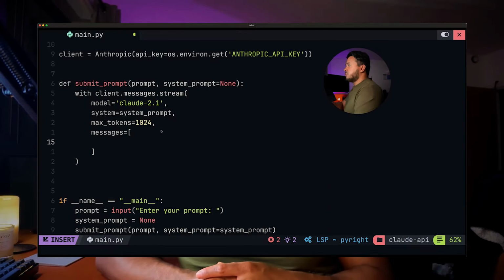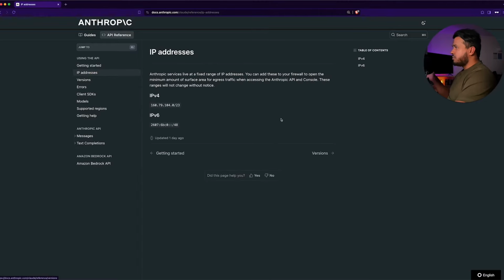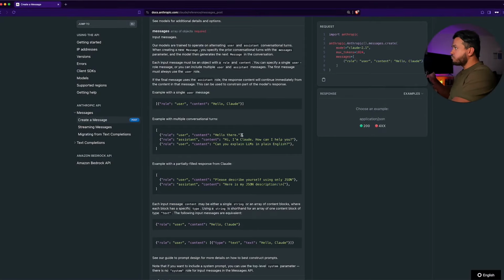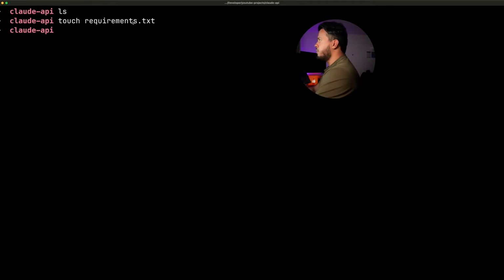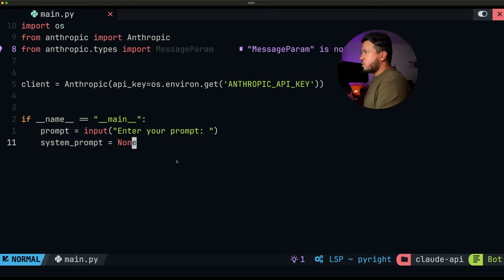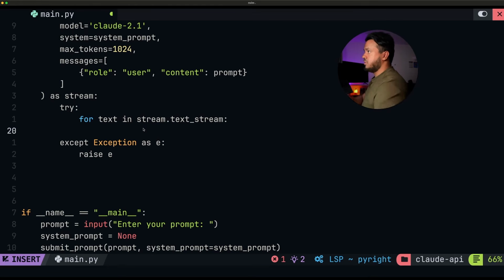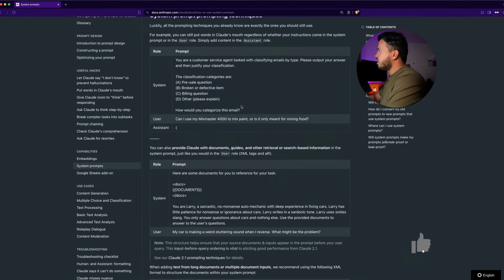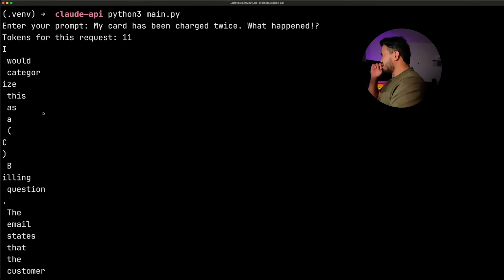Easy AI Python Projects - Getting Started with Claude 2.1 API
In this Easy AI Python Projects series, I go over how you can get started with the new Claude 2.1 mode in Python. We'll start off by taking a detailed look at the documentation to understand the AI model. We will then build out this easy ai python project to interact with the Anthropic API to submit a prompt, calculate the tokens, use system prompts and get back a streaming response.

This is the perfect tutorial for getting started with AI in Python.

📚 MY FAVOURITE PROGRAMMING BOOKS 📚
Python Programming
Python Programming 2
Javascript and jQuery
Programming Interviews
Programming Interviews 2
Programming Interviews 3

⌨️ MY DESK SETUP (I ACTUALLY USE) ⌨️
Keyboard 1
Keyboard 2
Keyboard 3

📹 CREATOR SETUP 📹
Camera Canon M50
Condenser Microphone
Condenser Audio Interface
Microphone Arm
Video Light

💁🏽‍♂️ WHO AM I:
I'm Imdad, a startup founder and CTO in London, UK. I love making videos about life as a technical cofounder, teaching people to code through cool programming projects and productivity.

I even teach Python tutorials as it is a great programming language that's used by the likes of Google, Facebook, Twitter, Quora and pretty much every big tech company you can name.

00:00 What we're building
1:15 Explaining the Claude API & Model
12:40 Setting up our project
23:17 System prompts in Claude 2.1
25:56 Running the code
28:52 What next?